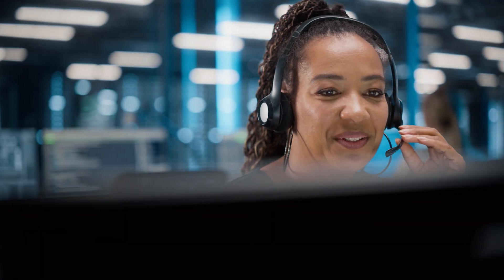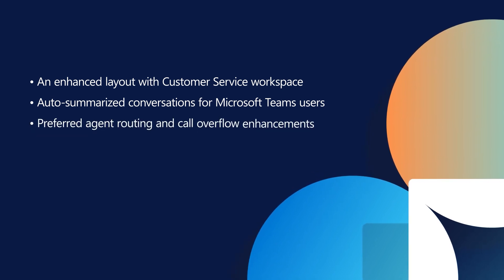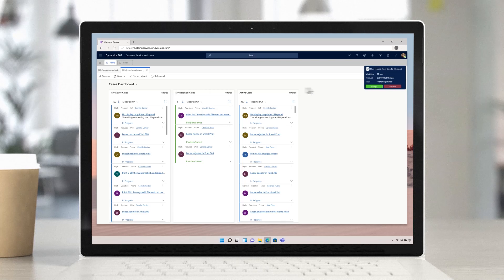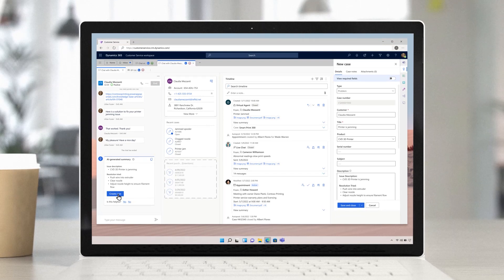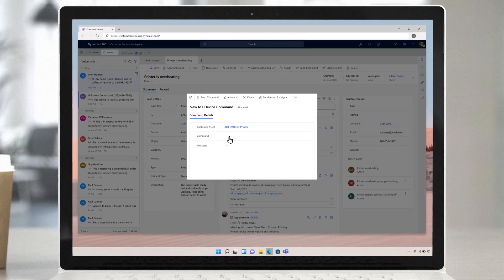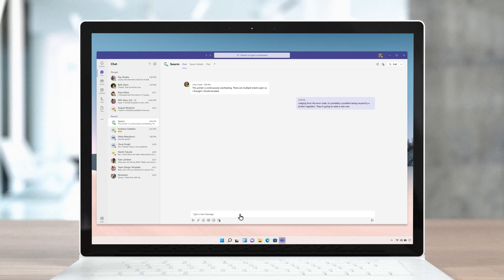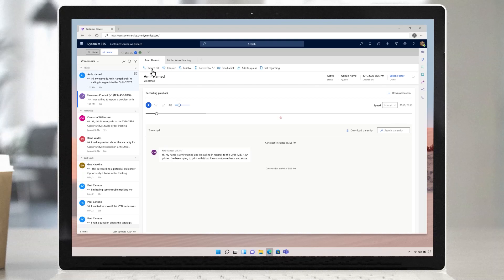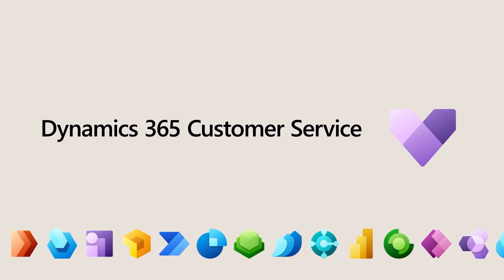Dynamics 365 Customer Service 2022 Release Wave 2 Release Highlights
In this video, we highlight new capabilities that will be released for Dynamics 365 Customer Service in 2022 Release Wave 2. These new features will create a more unified experience for customers, agents, and supervisors. They will include:
- An enhanced layout with Customer Service workspace
- Auto-summarized conversations for Microsoft Teams users
- Preferred agent routing and call overflow enhancements
- Support for voicemail and callbacks
- New automation capabilities for creating and managing swarms in Microsoft Teams

Get the most out of Dynamics 365 Customer Service - View all capabilities included in this release

User community - Engage with Dynamics 365 experts and peers in the community

Upcoming events - Find and register for in person and online events

Stay up-to-date with the latest news and updates from the Dynamics 365 Team by visiting